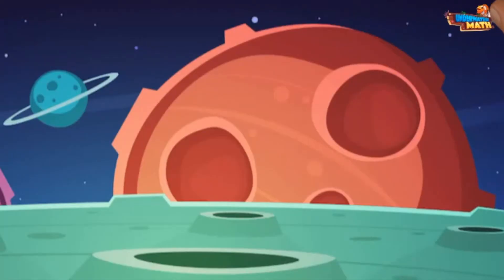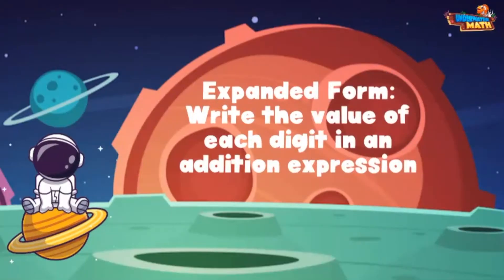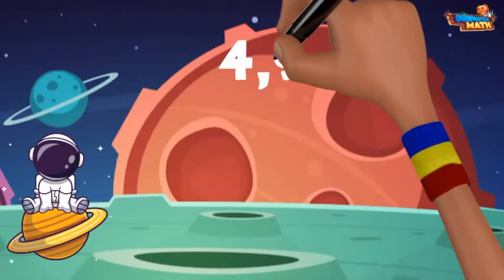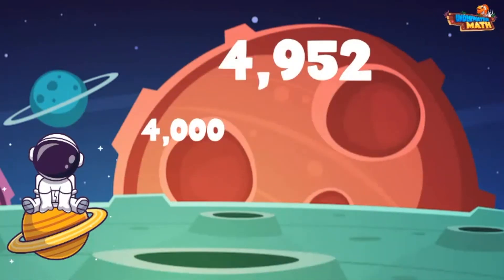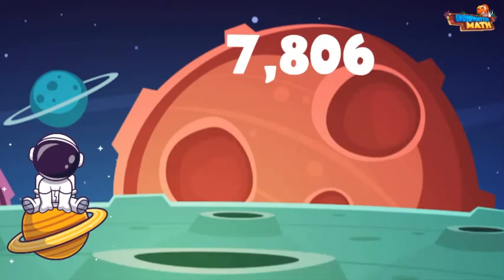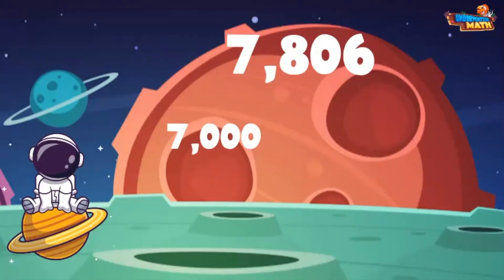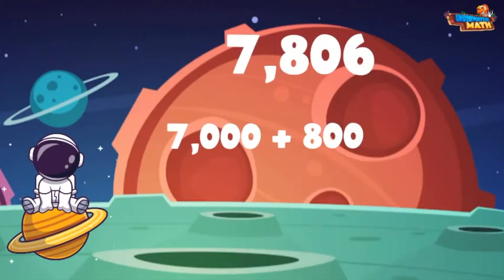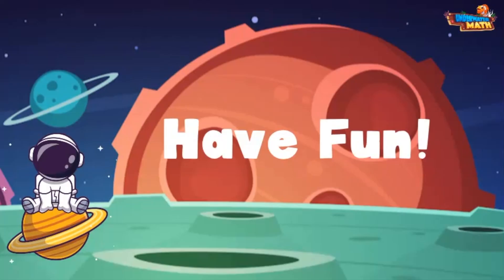Place Value in Expanded Form up to 10,000 | 3rd Grade Math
Underwater Math provides engaging learning solutions for students. This video helps students understand place value up to 10,000 written in expanded form.  Great for 3rd-grade math students. Florida Math Standard NSO.1.1